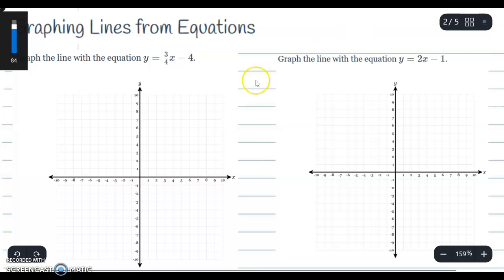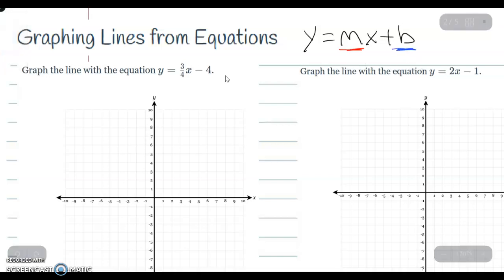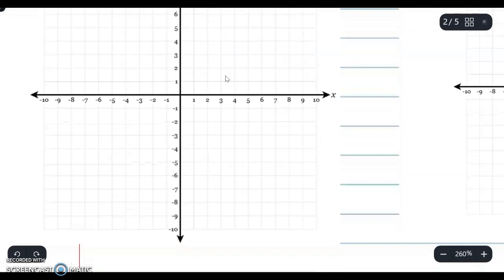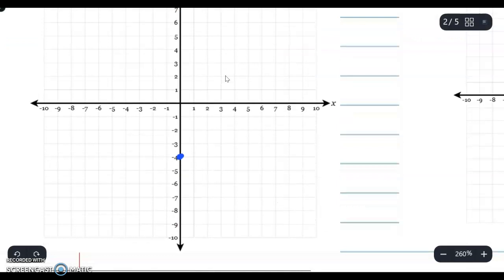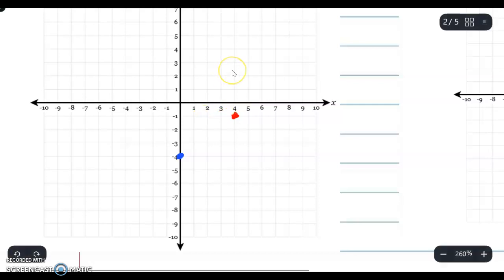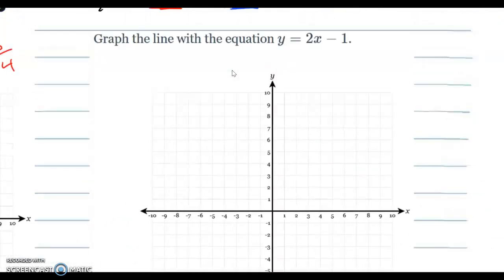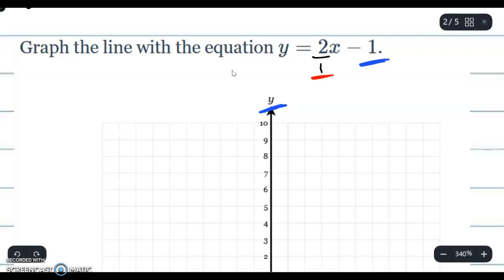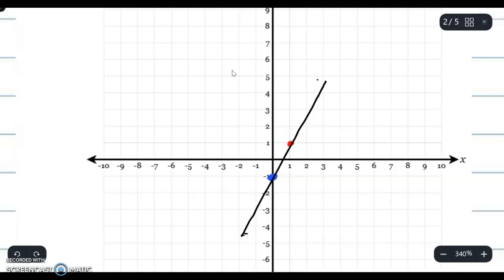Graphing Lines from Equations